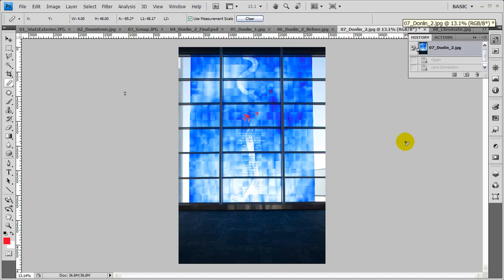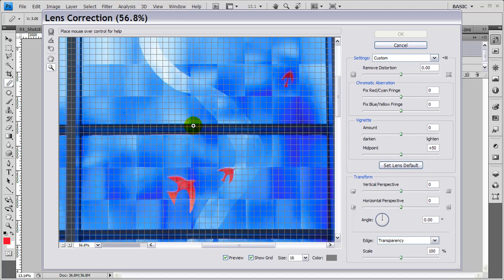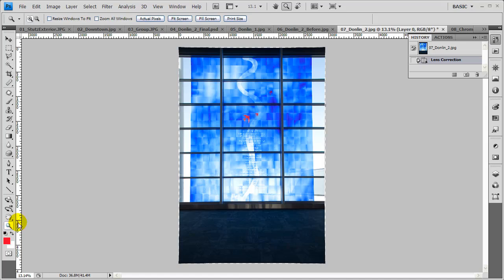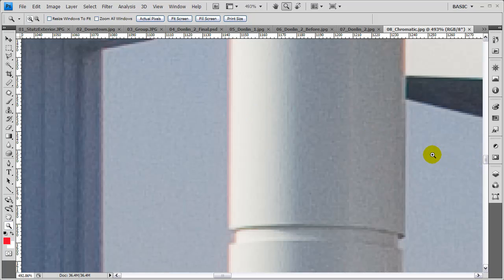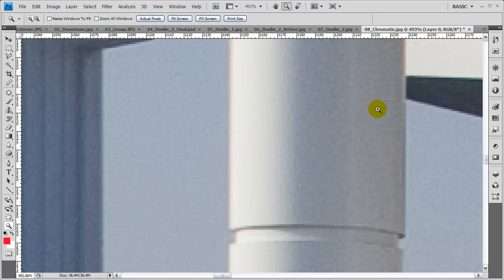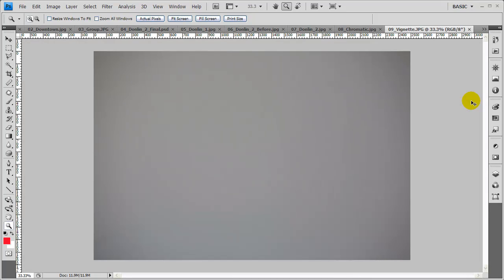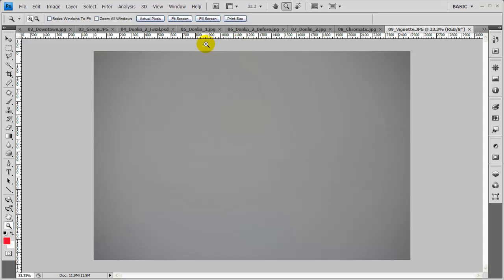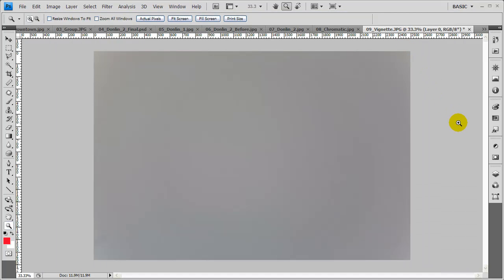Adobe Photoshop Tutorial: Using the Lens Correction Filter Part 2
This is the second part of the Lens Correction Filter tutorial. In the first video we covered perspective adjustments usually found in architectural photography. In this part we are going to discuss barrel distortion, chromatic aberration and vignetting. Lenses cause these problems with our images - regardless of the quality of the lens. The Lens Correction Filter is Photoshop's answer to solving these problems.